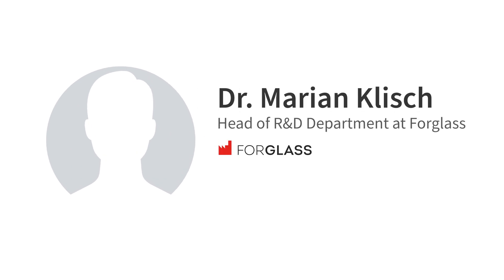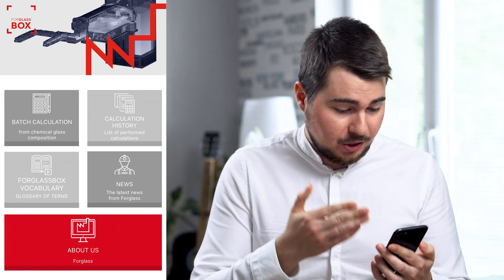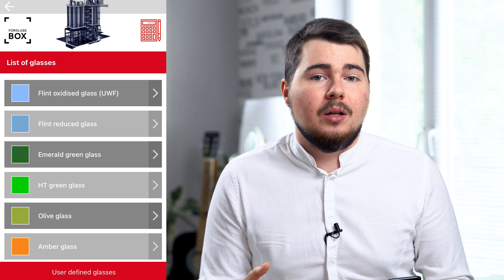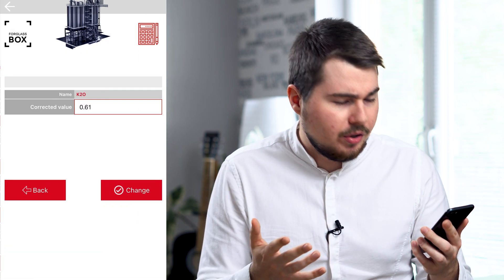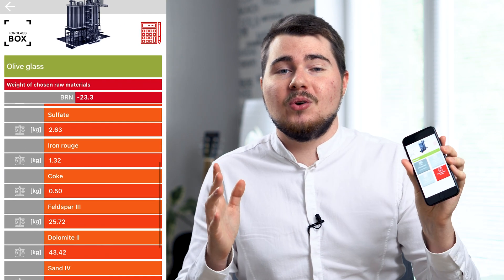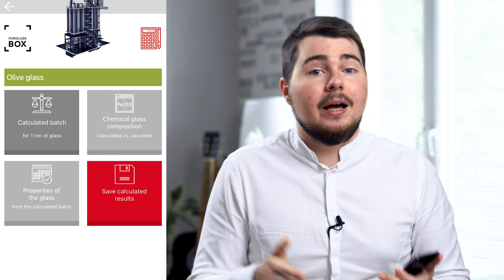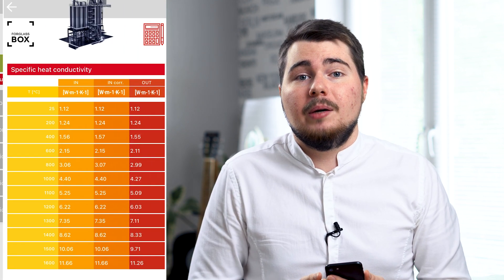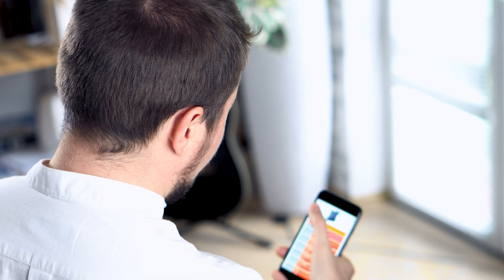FORGLASSBOX Mobile App - Glass Batch Calculation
ForglassBox is the first application of its kind that performs technological glass calculations on a smartphone.